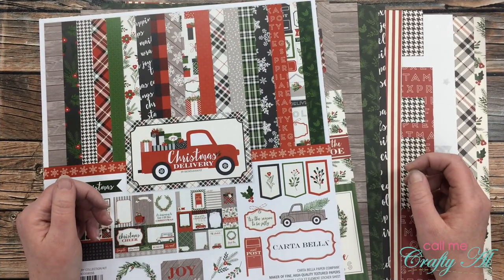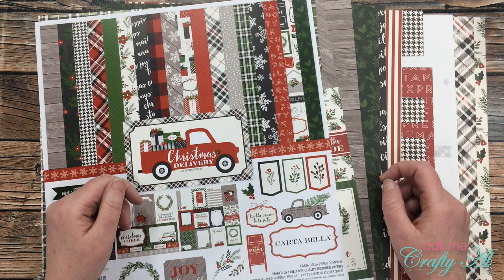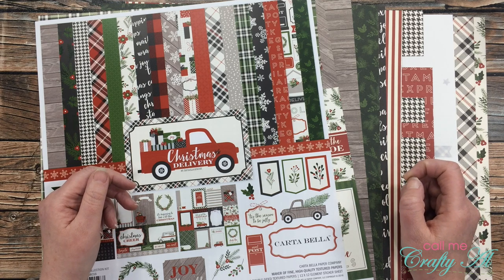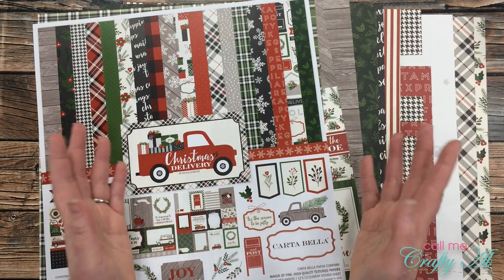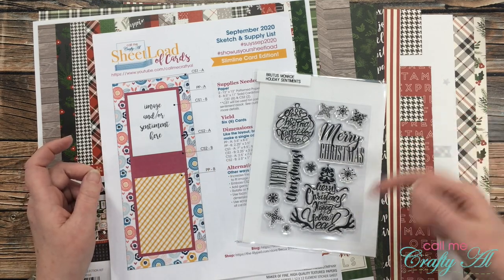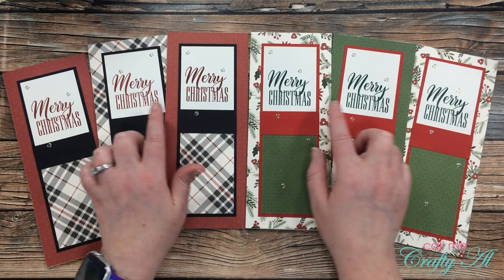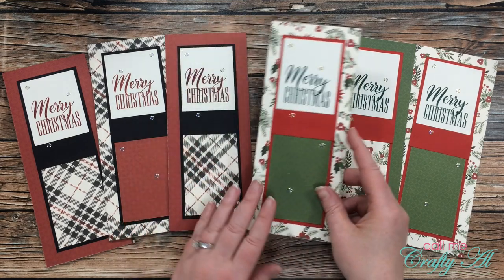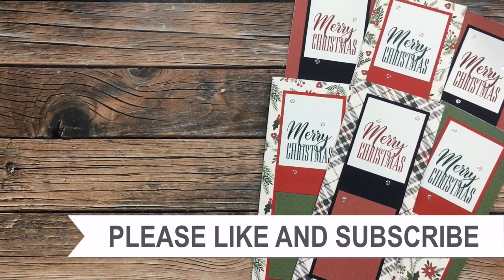6 Slimline Cards | Crafty Christmas Collab 2020 | Week 1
It's time again for the Crafty Christmas Collab!  We will be posting our Christmas projects each Wednesday in November at 8 am EST.  If you'd like to play along with us, please use the hashtag craftychristmascollab2020 when you post your projects on YouTube or Instagram.

Please be sure to check out the other participants in this collaboration to see what fun projects they are making:

Related Products**:
   Carta Bella - Christmas Delivery Collection
   Brutus Monroe Holiday Sentiment Stamps

HaPpY cRaFtInG!
   Alicia
   Call Me {Crafty} Al